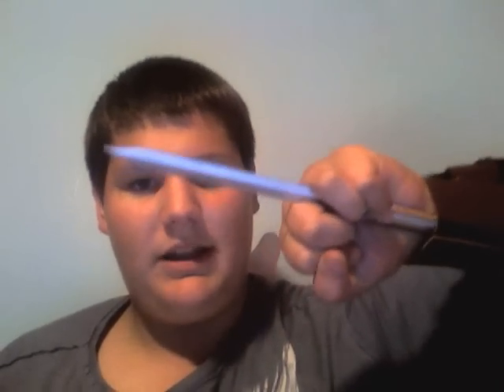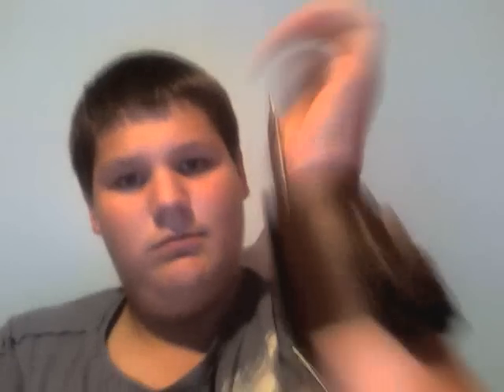My Hidden Blade!